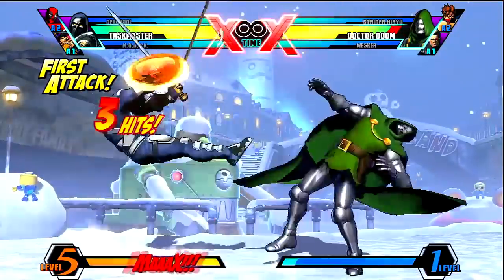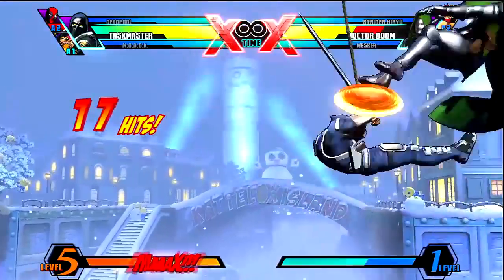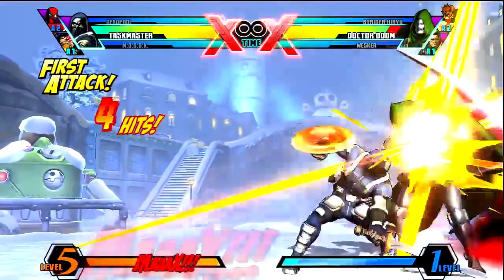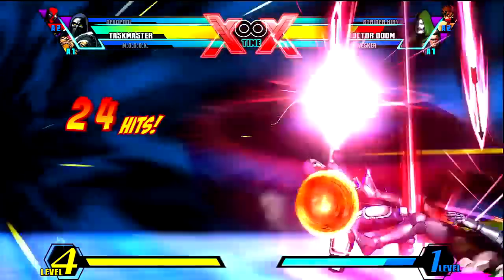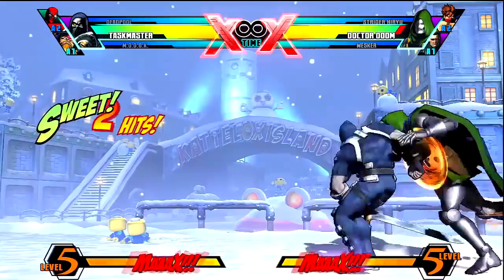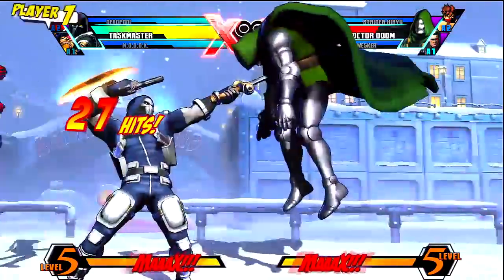ASSIST ME! Season Finale - Taskmaster: Part 2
Taskmaster, MODOK and Deadpool make their way to Max's house with the intent to take out Doom for an astronomical amount of cash. Will Doom be able to gather his allies in time before the fight? Find out, in this 2nd part of the Taskmaster tutorial.

Ultimate Marvel vs Capcom 3 Tutorial/Parody